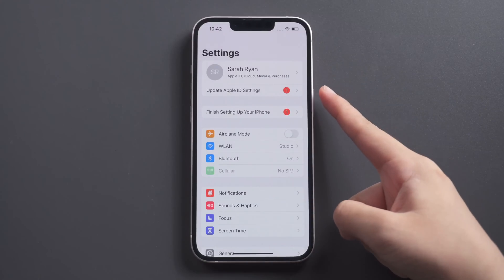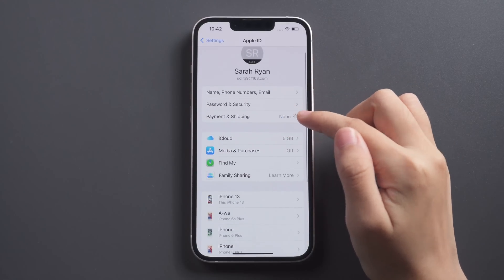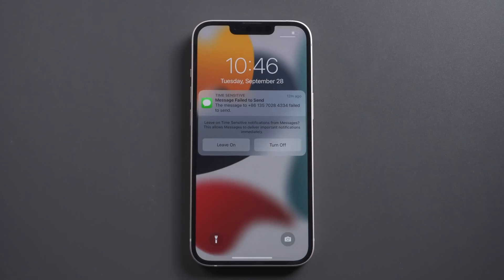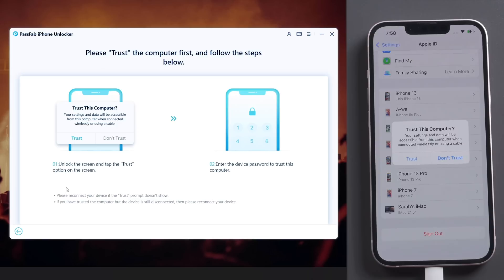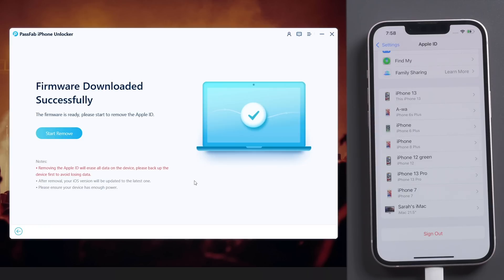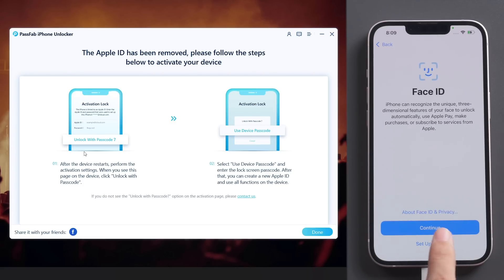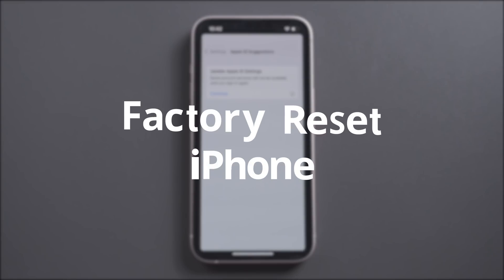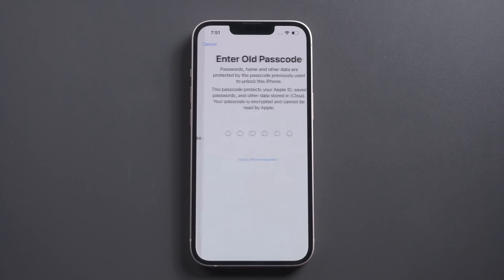[Solved!!!] Update Apple ID Settings Stuck|Apple ID Suggestions Stuck✔iOS 15.4/iPhone 13 Suppported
Stuck on Update Apple ID Settings? How to fix iPhone stuck on Apple ID Suggestions? This video will show you 7 methods to fix iPhone 13 Apple ID Settings stuck.

⏰Timestamps:
00:00 Intro
00:15 Check Apple System Status
00:28 Force to Exit Settings
00:38 Check Apple ID Information
00:50 Check for Updates
01:04 Restart iPhone and Retry
01:40 SIgn out Apple ID and Sign in again
04:46 Factory Reset iPhone and Retry

📃Related Article:
[2022] Update Apple ID Settings Stuck? Here Are the Solutions

📖Related Guide:
How to Use PassFab iPhone Unlocker

Unlock Apple ID on Any iPhone✔No Password! How Do I Get Rid of Someone Else's Apple ID on My iPhone?

⚠IMPORTANT NOTICE:
2. The remove Apple ID feature of PassFab iPhone Unlocker is designed to help users who forgot their own Apple ID or password to regain access to their device.
3. For devices running iOS 11.4 onwards, the remove Apple ID feature of PassFab iPhone Unlocker will restore the device to factory settings so users can unlock with their passcode.
4. PassFab iPhone Unlocker is unable to obtain access to credentials, compromise personal data or cause serious harm to others. Do not try to violate YouTube community guidelines.

Social Media